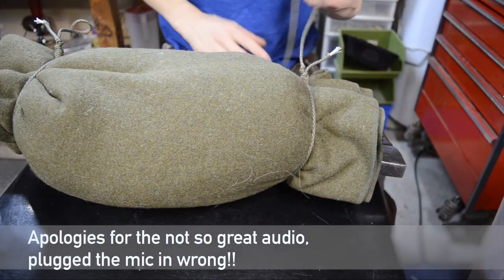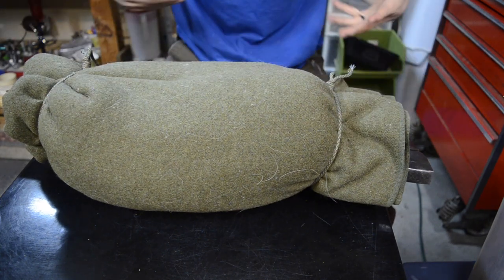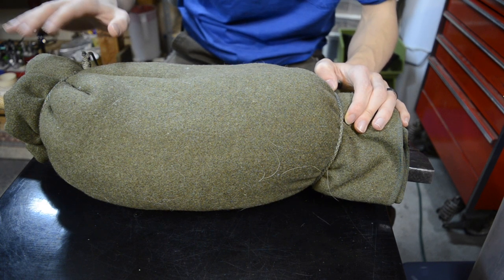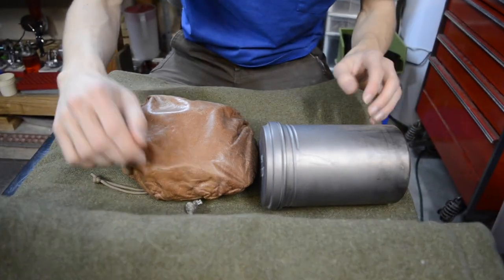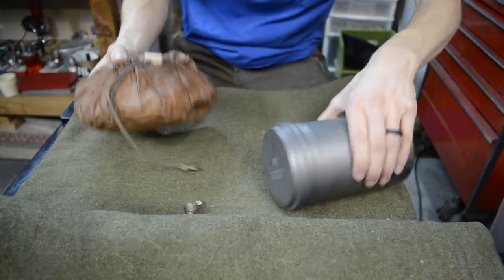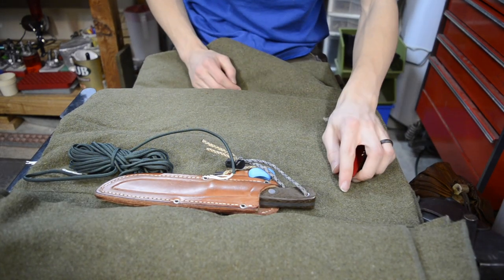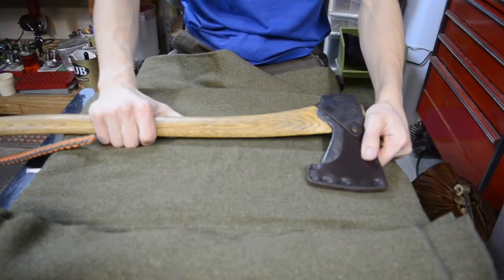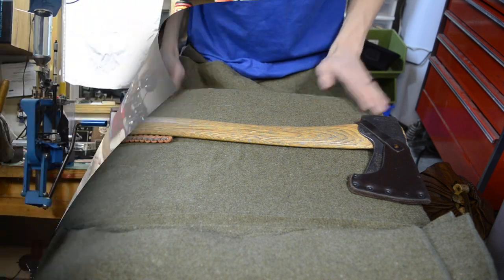The Bushcraft/Survival Blanket... Old School Kit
Much more than just a blanket...
Today we dig into how I would set up a bedroll for bushcrafting and survival practice. From the blanket itself, to the items I would include in this specific bedroll blanket. Strongly influenced by the Five C's of survivability I show you how to make something effective and useful for the field. All the while keeping it in a small and multi-purpose container.

Containers:
Kits: